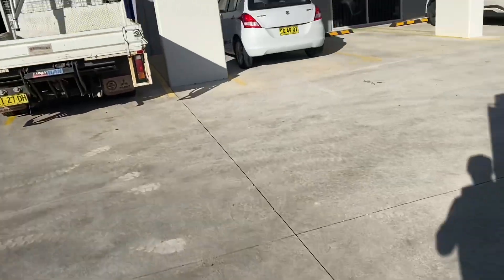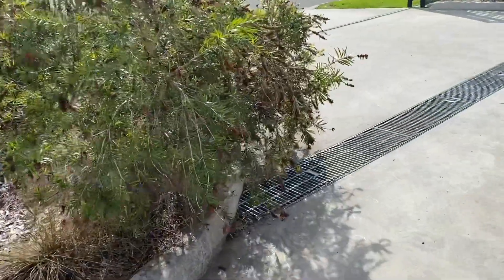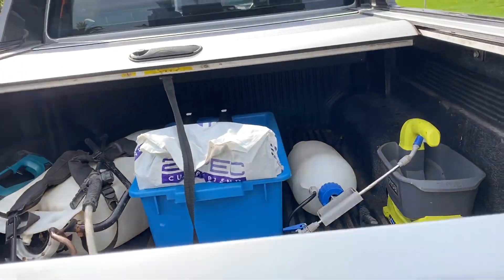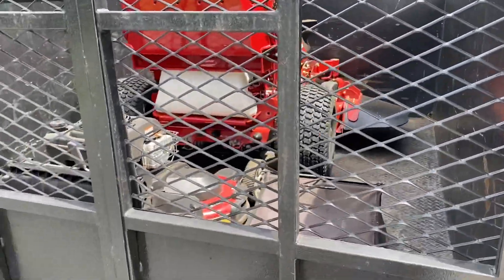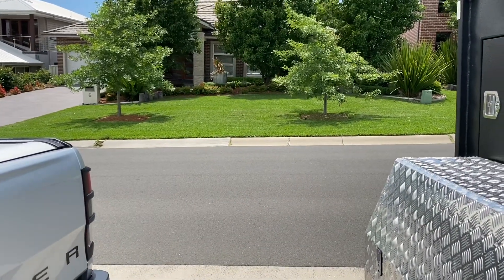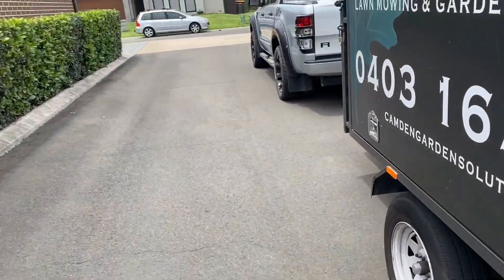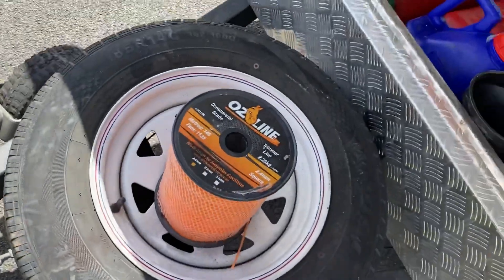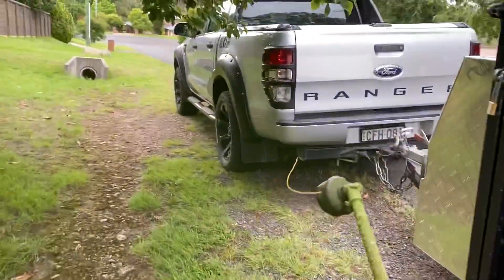Monday - 16th November 2020 - Toro 48" Grandstand "first day on the job"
Monday -16th November 2020 - Toro Grandstand “first day on the job”